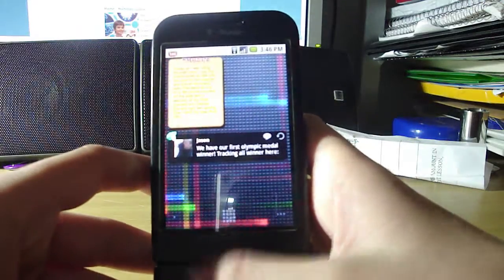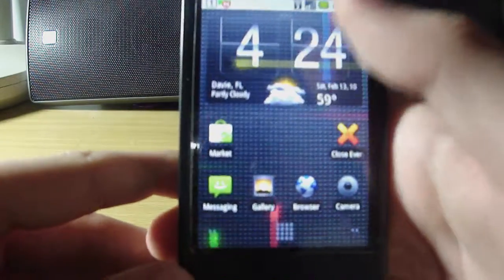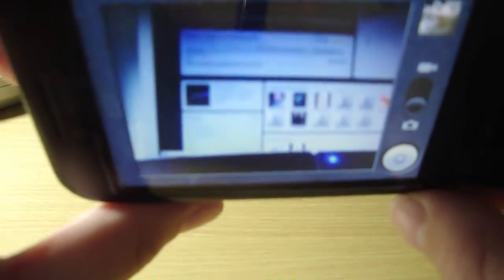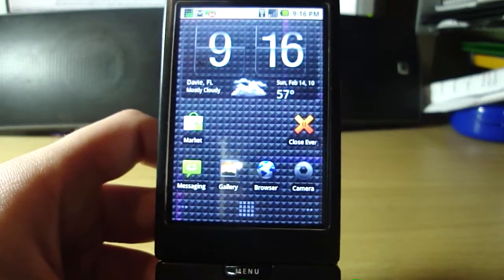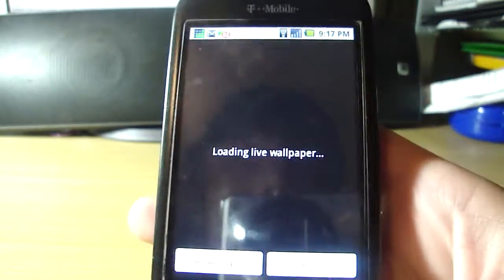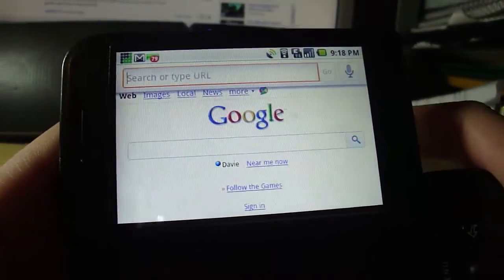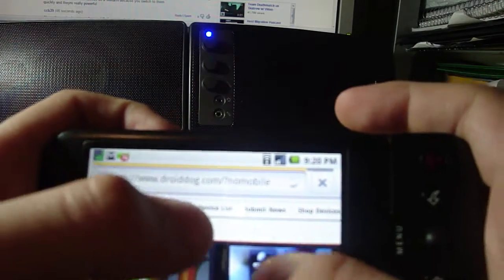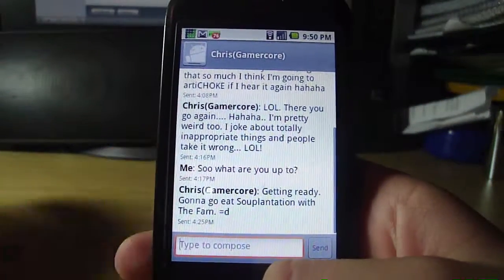OpenEclair Review Part 1 (FIXED)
It is 2.1 Eclair Rom with the one and only Nexus One Launcher. Fastest eclair ROM on the market, no major cons.  A MUST FLASH if your looking for a smooth, and great eclair experience.